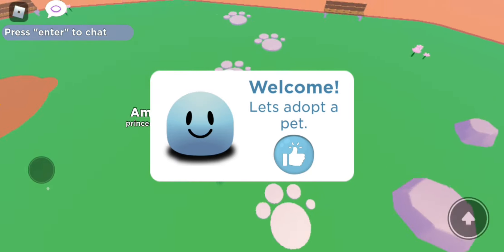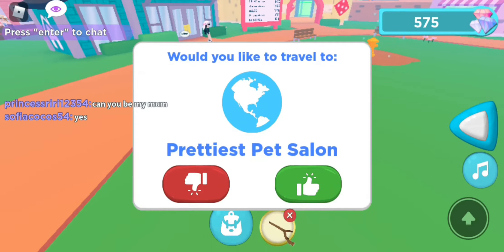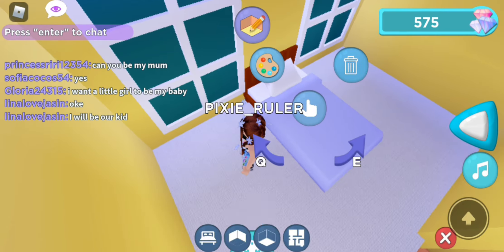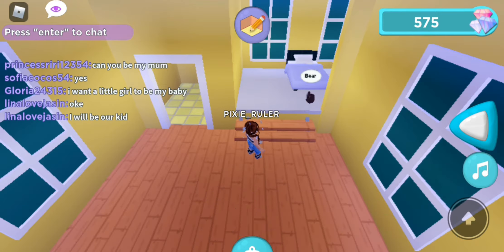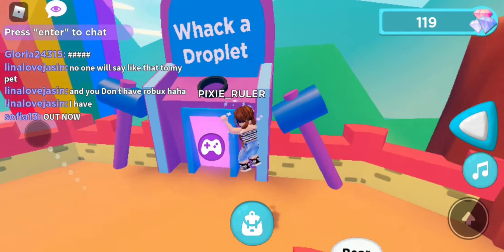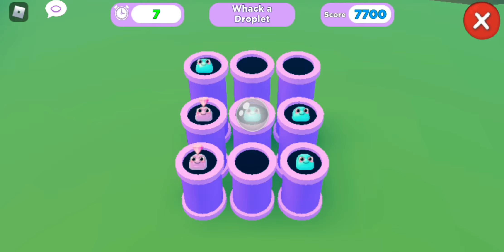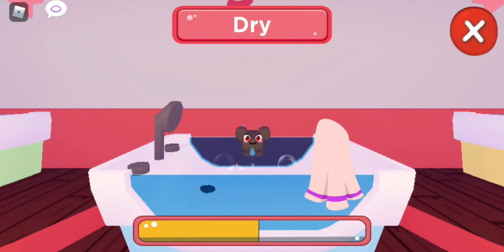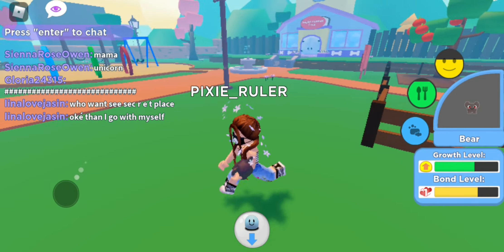Playing My Droplets for the very first time